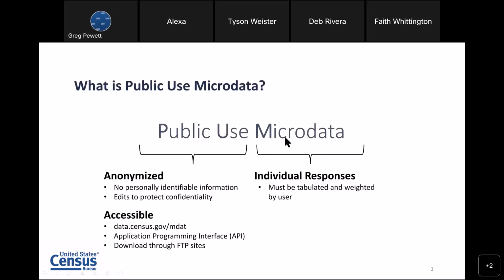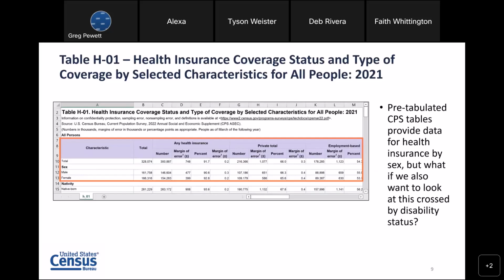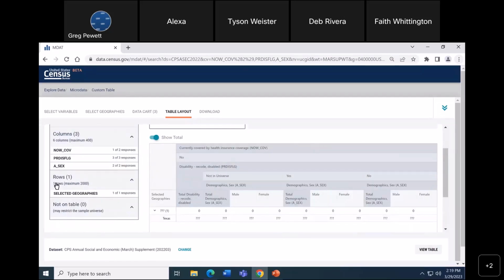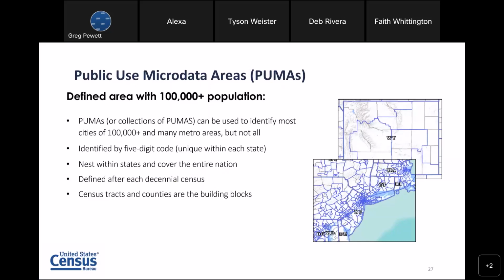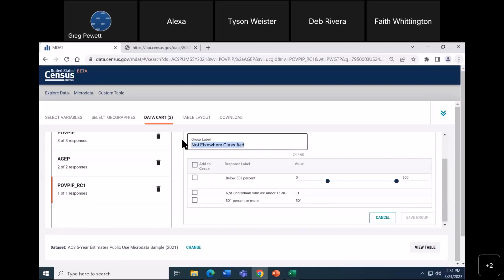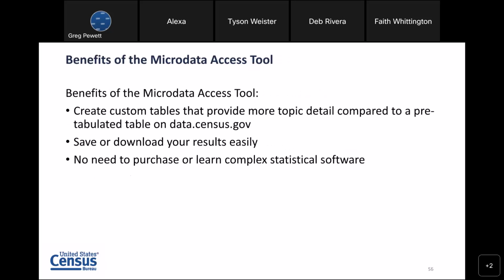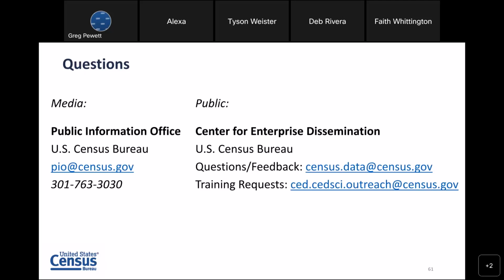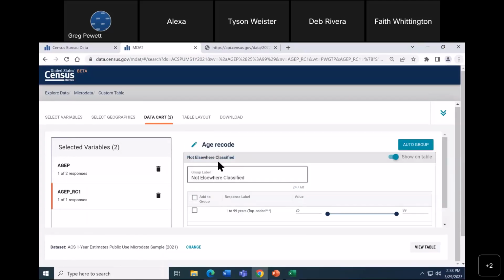What is the Microdata Access Tool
The Microdata Access Tool (MDAT) is available through data.census.gov, and allows users to create custom tabulations with Public Use Microdata from a variety of surveys and years. This webinar will cover the basics of using data.census.gov/MDAT, including a live demonstration on how to access microdata, and creating custom tabulations, for topics like sex, age, race and ethnicity, income and poverty, and more.